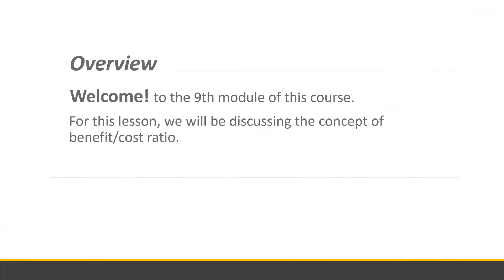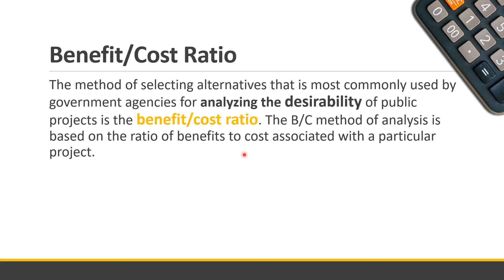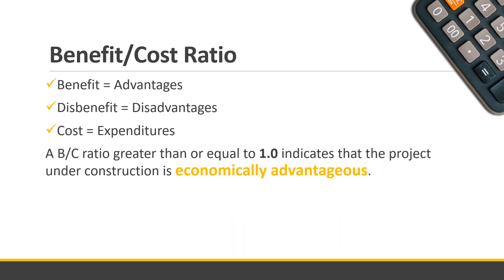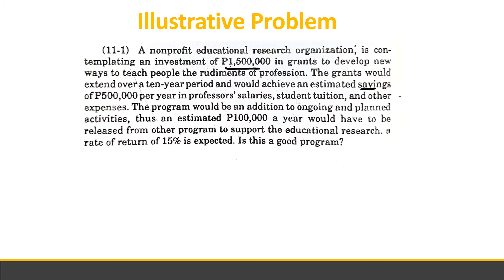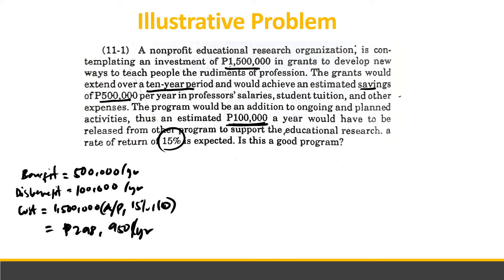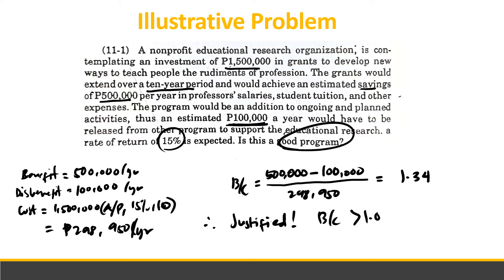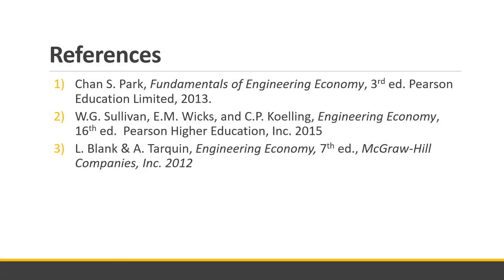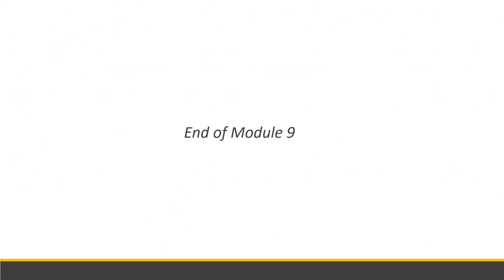[ENS191 | Engineering Economy] Module 9: Benefit/Cost Ratio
ENS191 | Engineering Economy
Module 9: Benefit/Cost Ratio